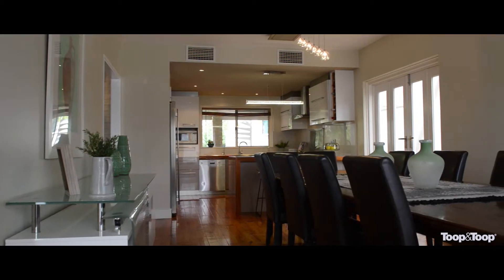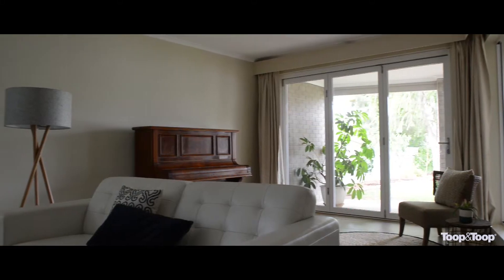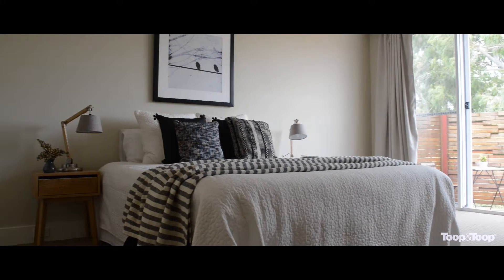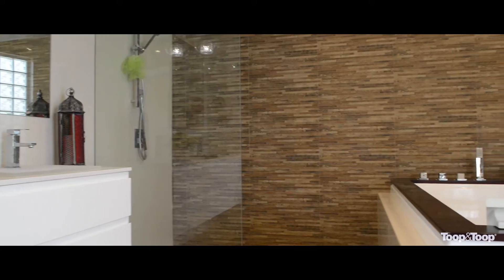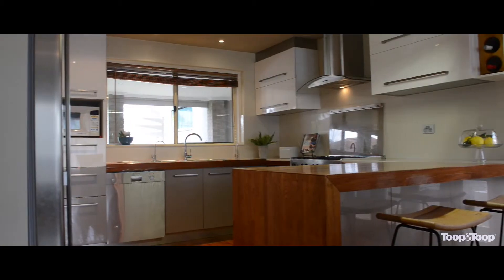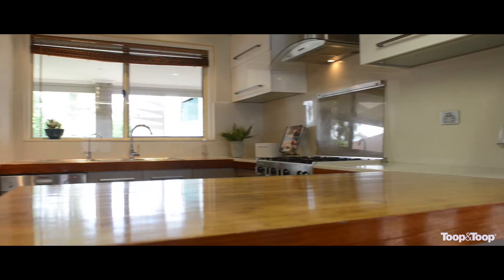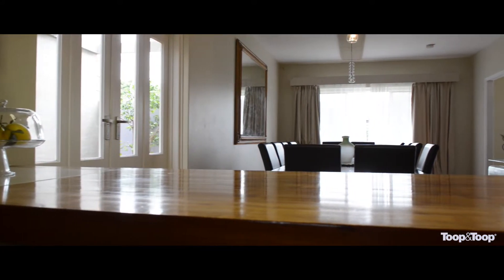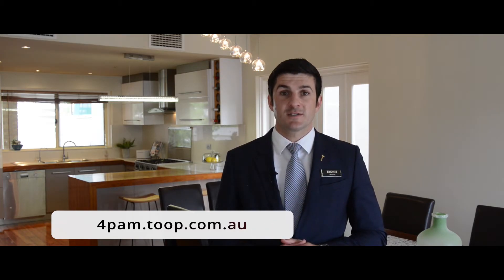4pam.toop.com.au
Firle, 4 Pam Street

Bronte Manuel | 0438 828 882